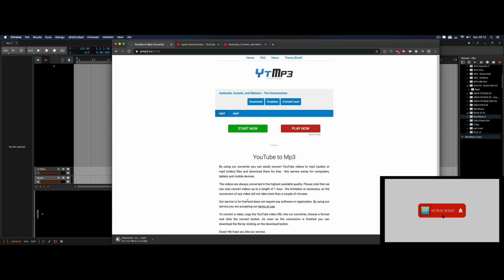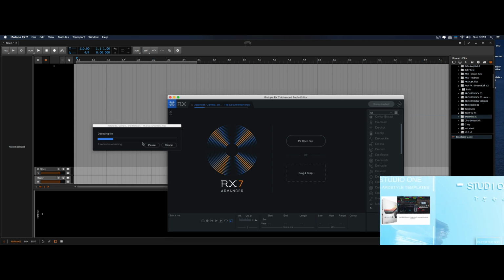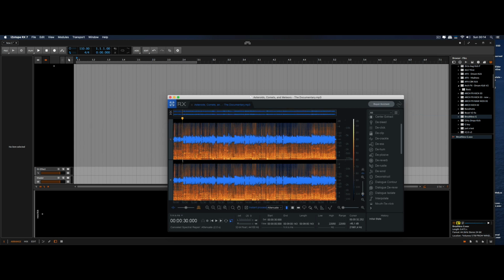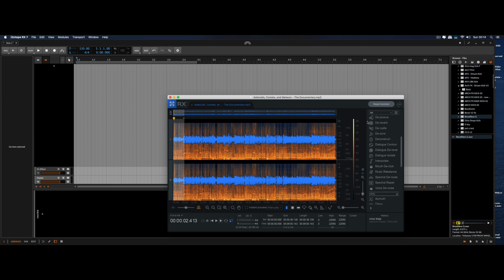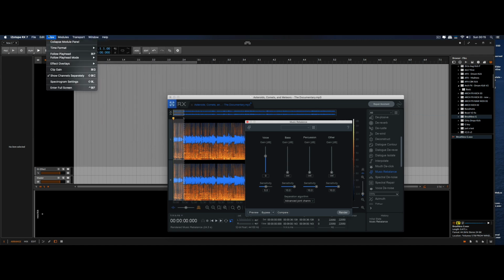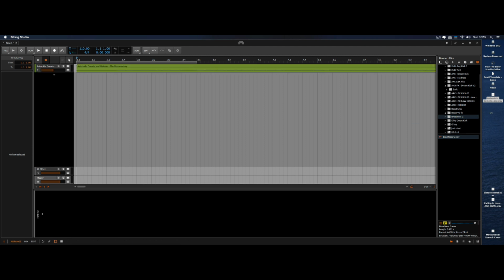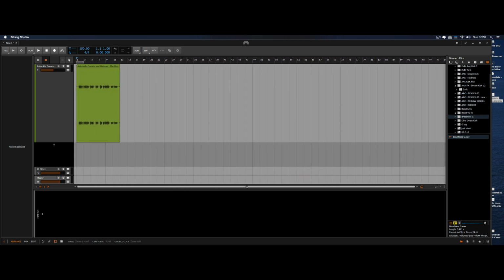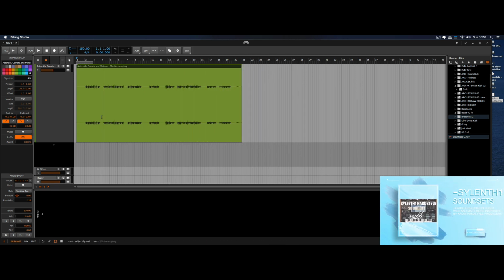How To Get Vocals For Your Track For Free - 2020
hey guyz , In this video i will show you how i get vocals for my tracks :).
Check Out My Hardstyle Soundsets, Serums Presets , Studio One templates and many more:
All Products:

DenyLightMusic